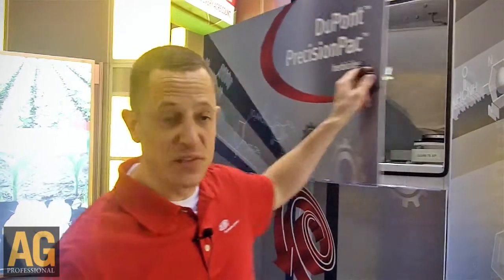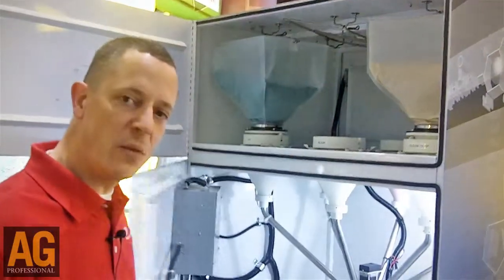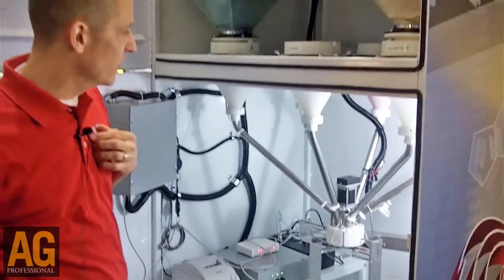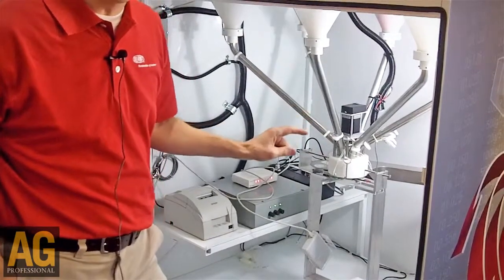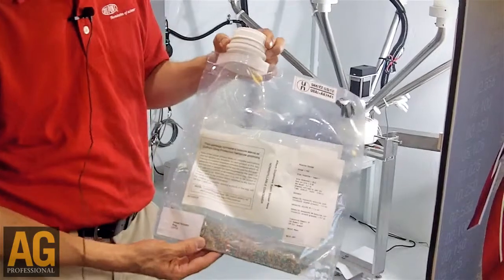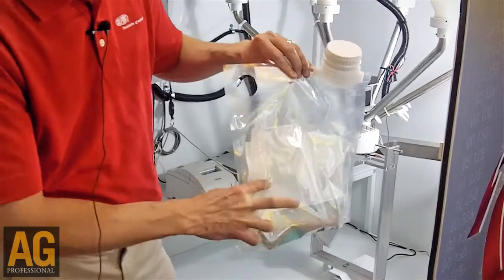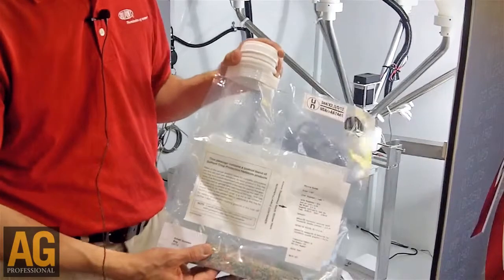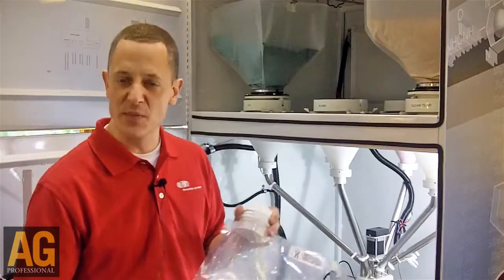Precision Pac dispensing system at 90 locations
Dave Schuur, DuPont cereals portfolio manager, explains the Precision Pac dispensing system for dry flowable herbicides. Off camera, Schuur noted that 90 of these closed system measuring units are available at locations in wheat production geography in 2013. Additional herbicides are being packaged in Precision Pac bulk bottles for use in the measuring unit.